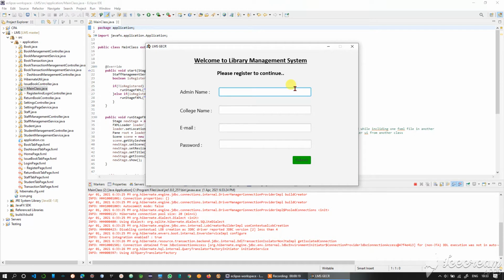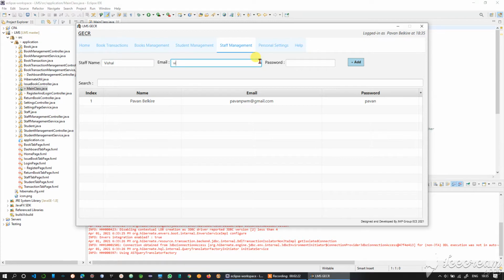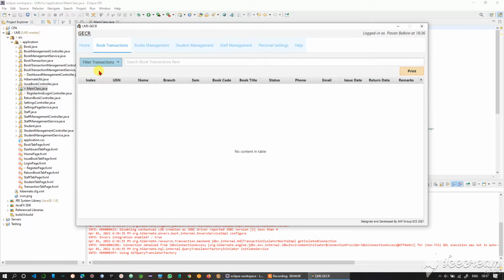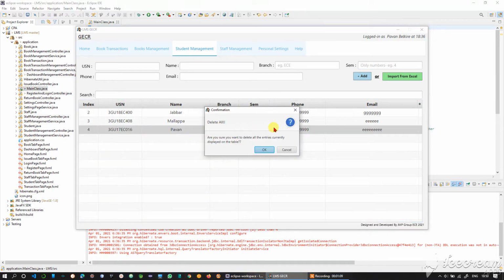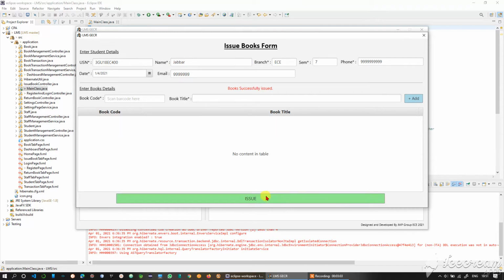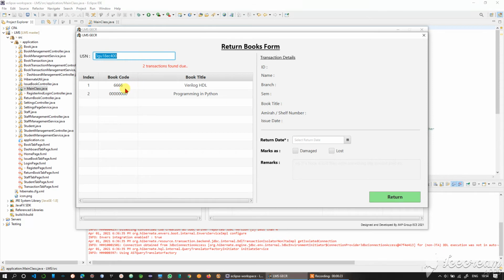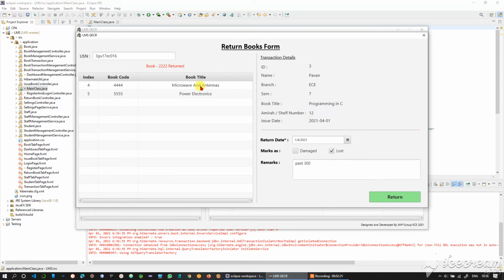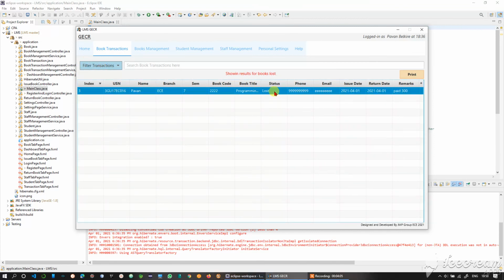Demo on Library Management Software developed by Govt Engg College Raichur